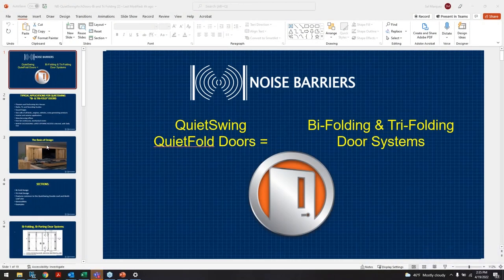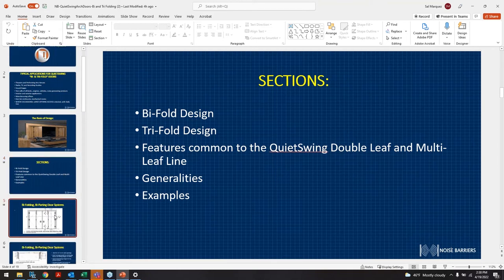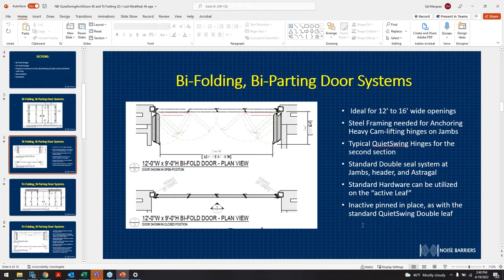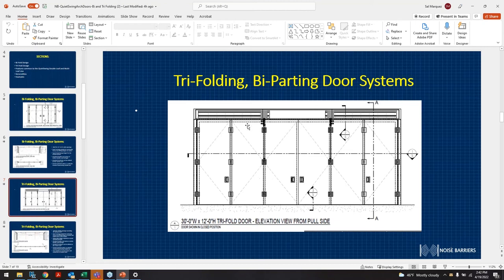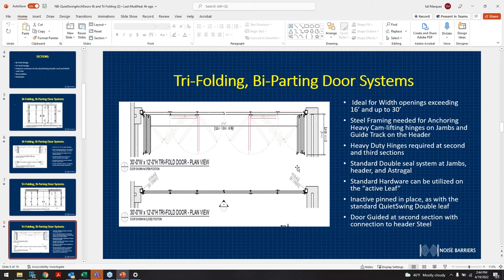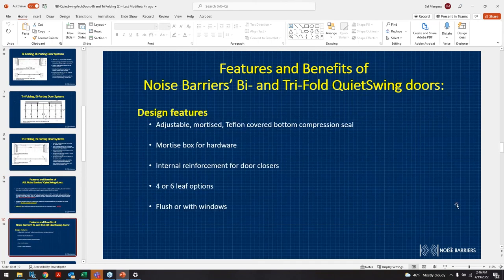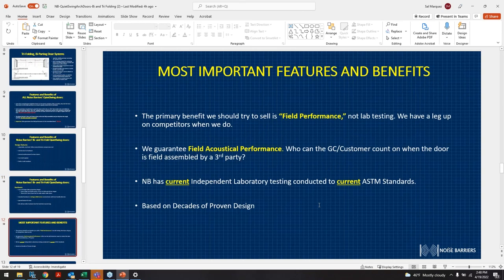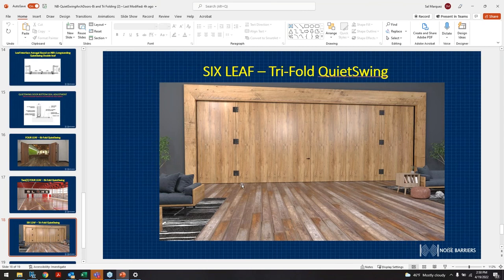Webinar Recording: Bi-Parting Door Series Introduction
Join Sal Marquez, Mid-East Regional Sales Manager at Noise Barriers, as he highlights the key features and benefits of our new QuietSwing QuietFold Bi-Parting Door Series!

In addition to being compact, these Bi-Parting doors offer enhanced security with a locking system spread over multiple points on a sliding track. Customers will enjoy them for their modern aesthetic and versatility: they can function as a central single leaf, a double leaf, or, if custom privacy is desired, one side can remain completely open while the other half is closed.